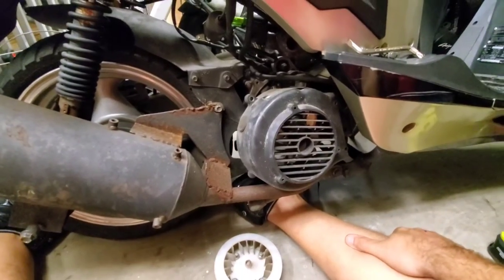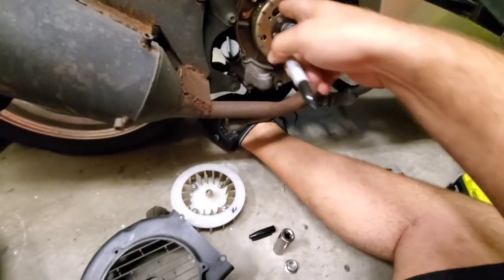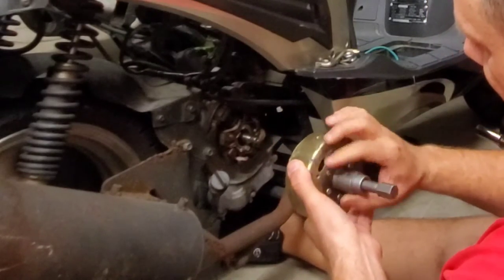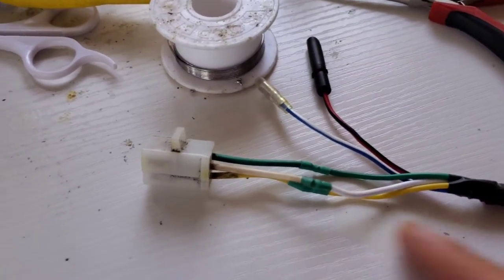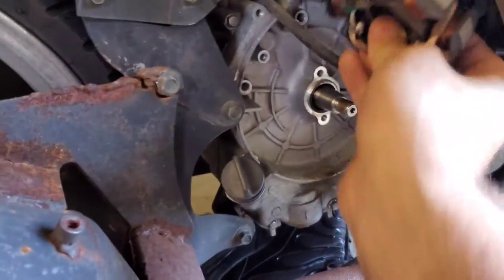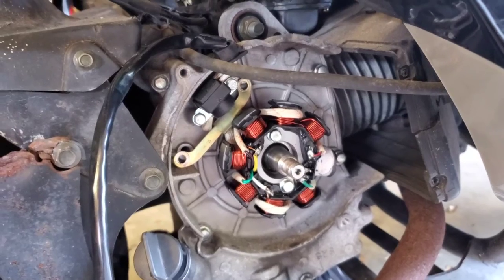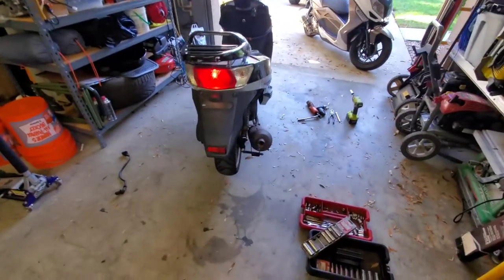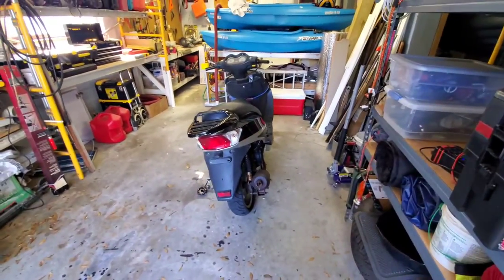Chinese Scooter 150cc - 50cc no Spark Fix Stator Replacement